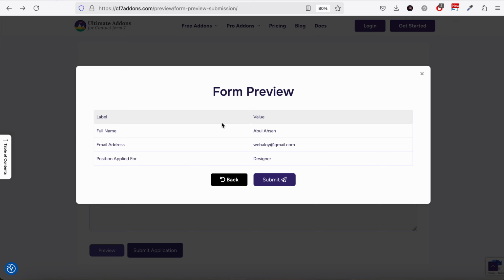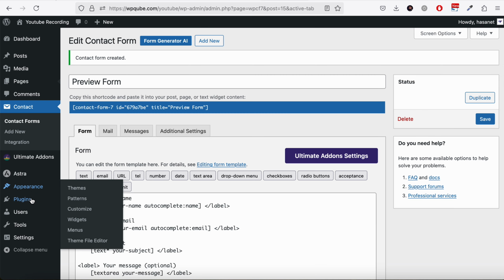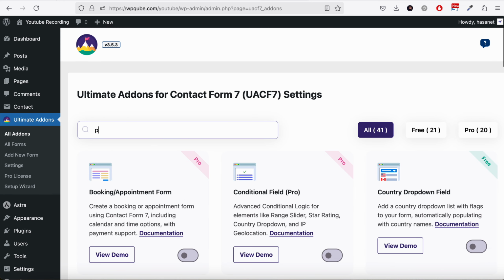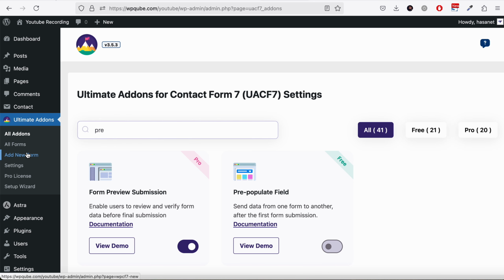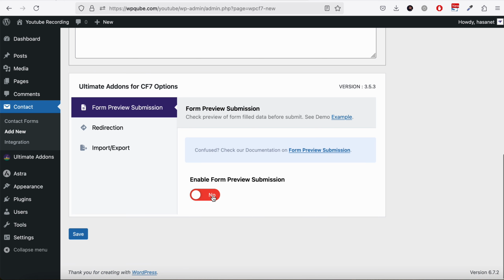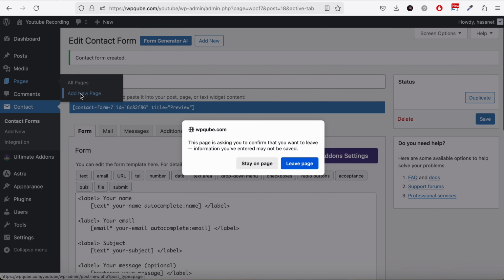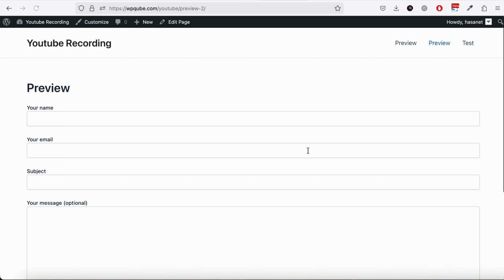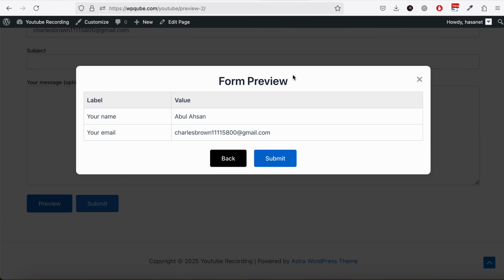Preview Contact form 7 Entry Before Submission | How to | Easy Step-by-Step Guide | Ultra Addons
Want to allow users to preview their form before submitting in Contact Form 7? This tutorial will show you how to easily add a "Form Preview" feature to your Contact Form 7. Let your users review their information, make changes, and ensure everything is correct before they submit.

By default, Contact Form 7 doesn't include a preview feature, but our free Ultra Addons for Contact Form 7 plugin adds this functionality with ease. Watch the video to learn how to add and customize the form preview feature for your site.

Ultra Addons for Contact Form 7 offers various advanced features such as form previews, multi-step forms, conditional fields, and more.

🔹 Timestamp:
0:00 - Introduction
0:13 - Demo Example
0:57 - Enable Addon
1:08 - Add New Form
1:16 - Setting Up the Form Preview Feature
1:38 - Testing the Form Preview
1:55 - Conclusion